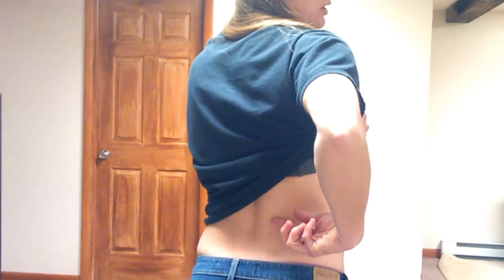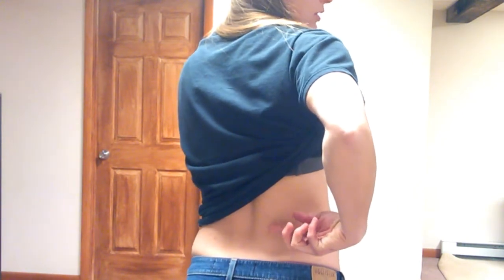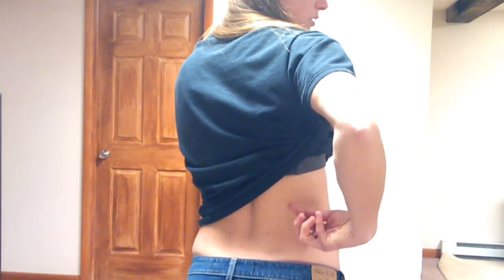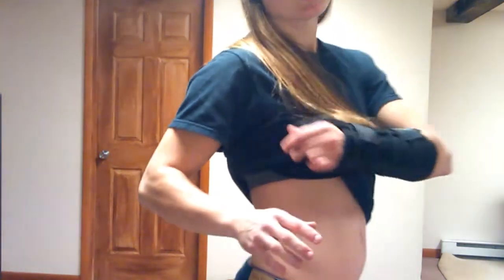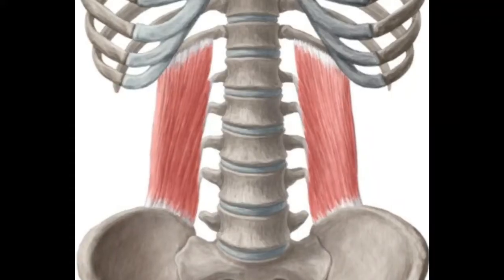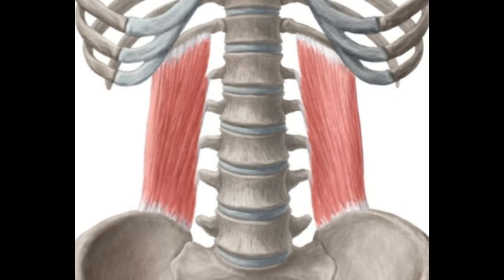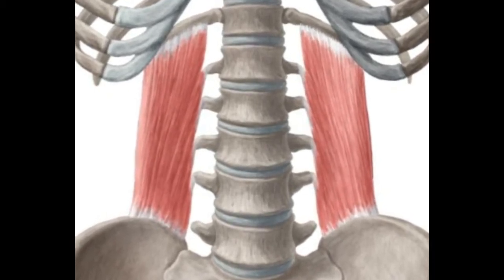Muscle Functions: Quadratus Lumborum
Origin, insertion, functions, and exercises for the Quadratus Lumborum.